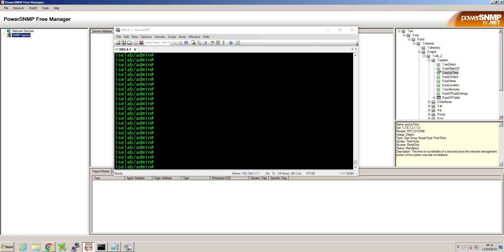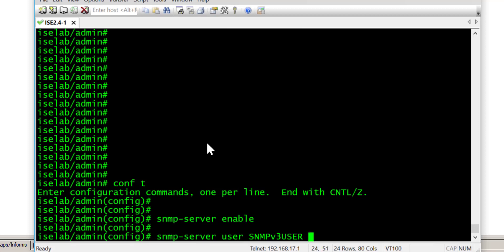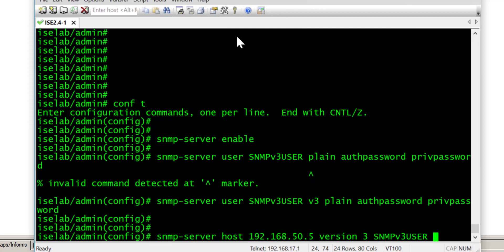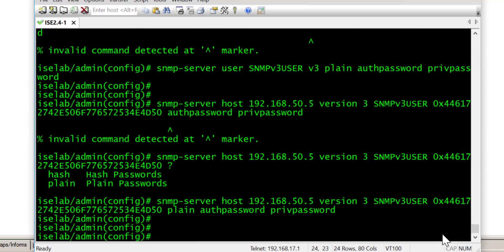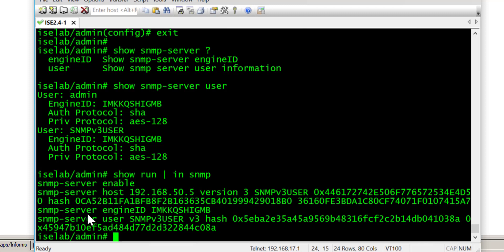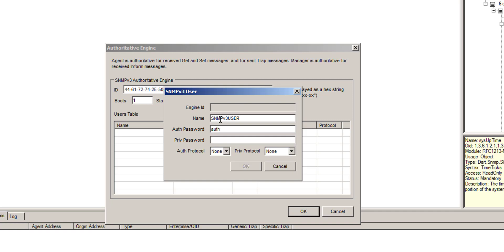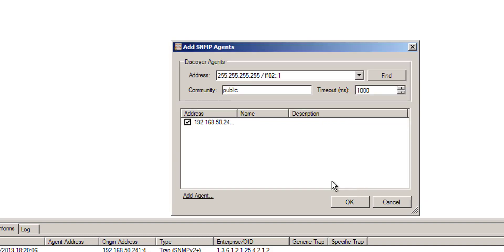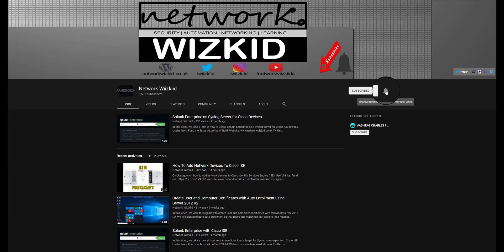Configuring SNMPv3 for Cisco ISE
In this video we take a look at how to configure Cisco ISE with SNMPv3 to send traps to a NMS system.